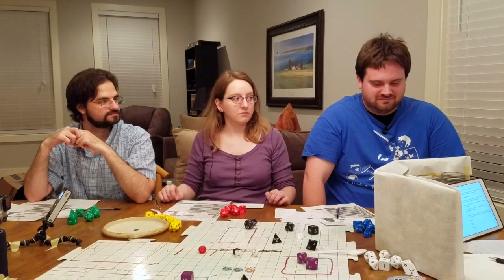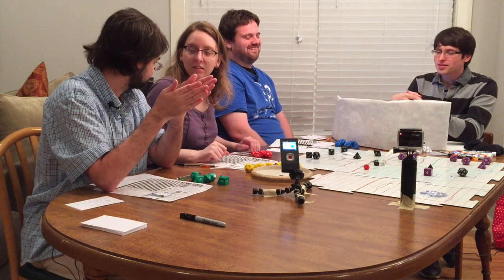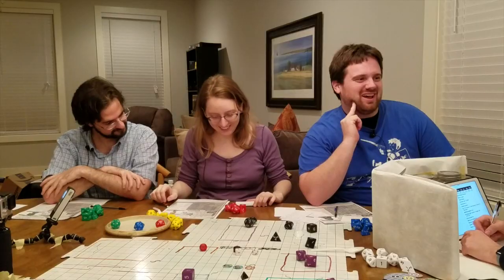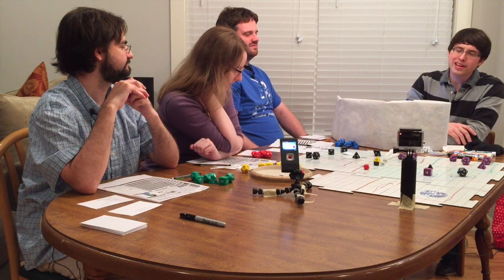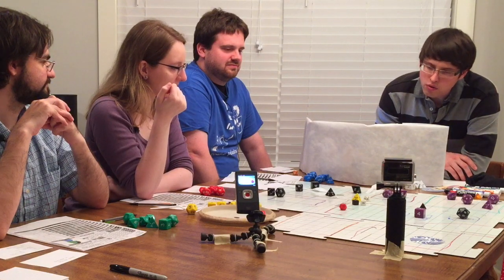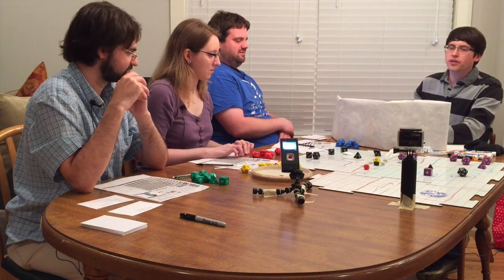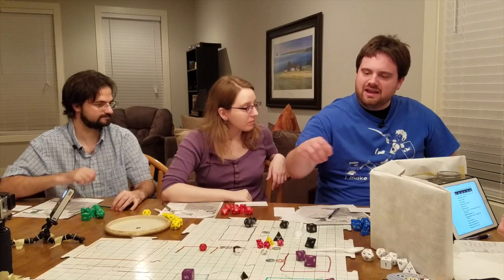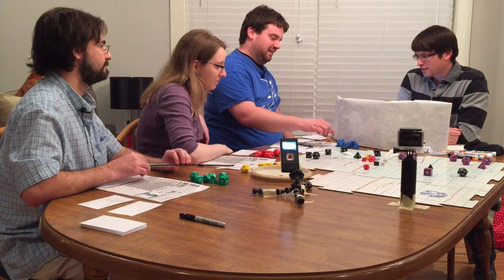The toothless fist! — Lights! Camera! Inaction! (3/3) — Make the Bloody Epic! #3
This is the final third of the first session of our new YouTube Pitfalls and Penguins campaign, Make the Bloody Epic! We have four sessions recorded so far, each broken into roughly 25 minute segments, so expect a few of these a week through mid-July!

We built this game to be played! Name your own price (even free!) to download the .pdf of Pitfalls and Penguins